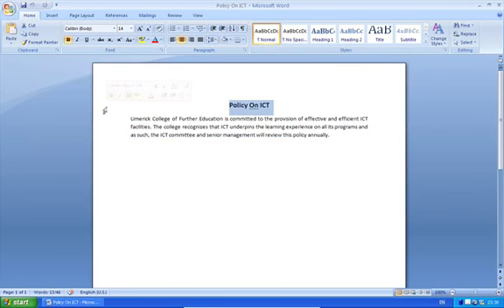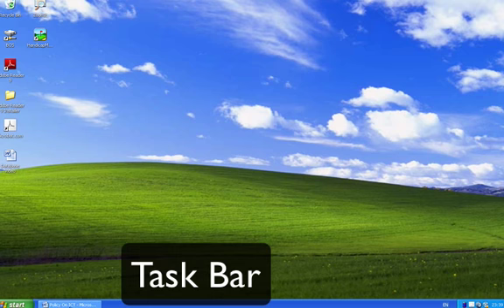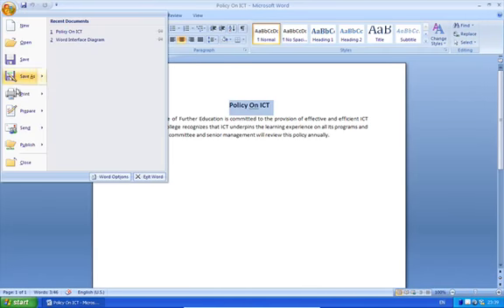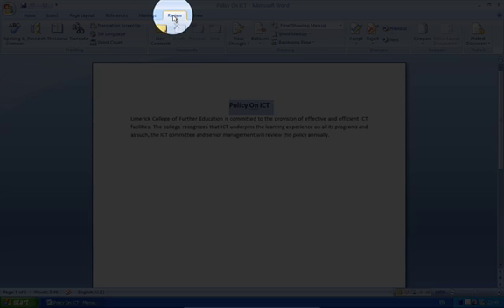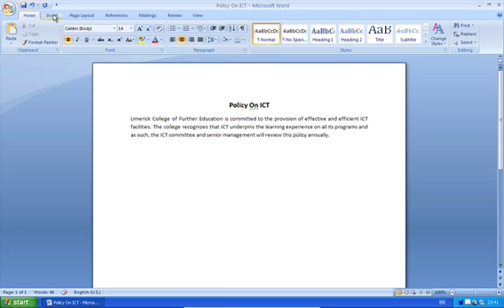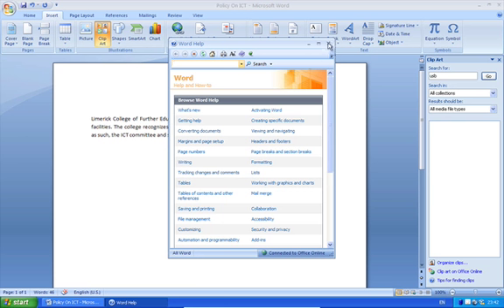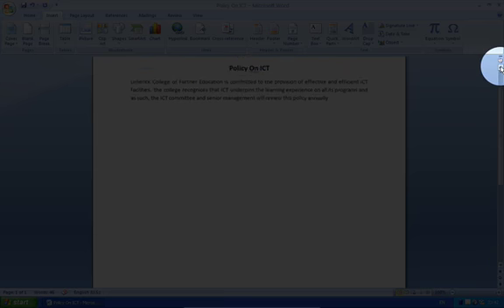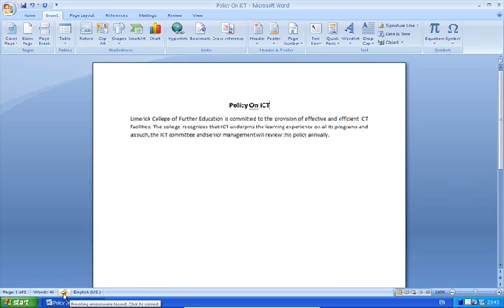Word 2007 Interface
Tour around the basic features of the Word 2007 interface. Helps you find your way around.